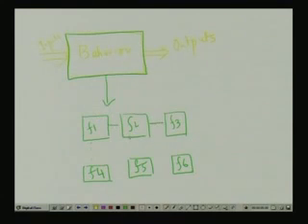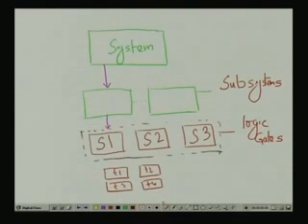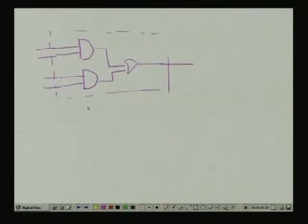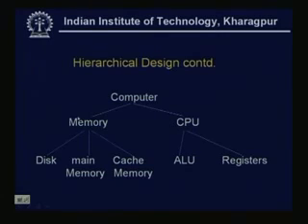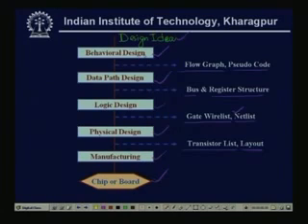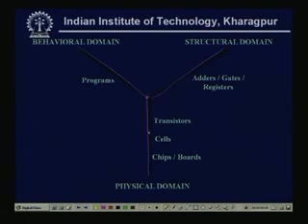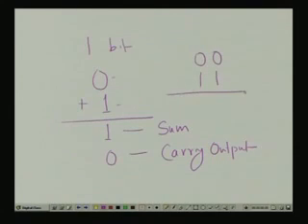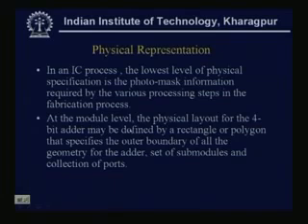Lecture 2 Introduction to Digital Systems Design